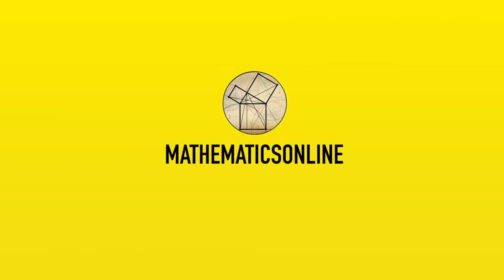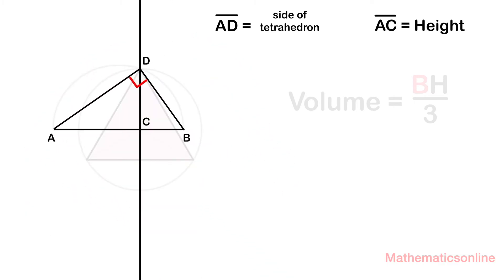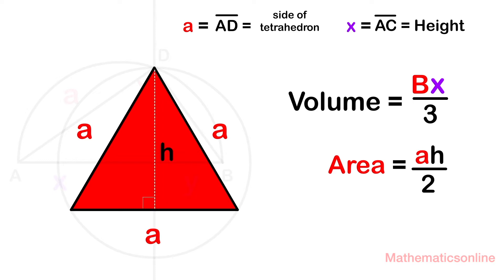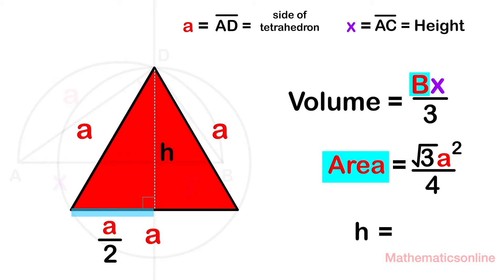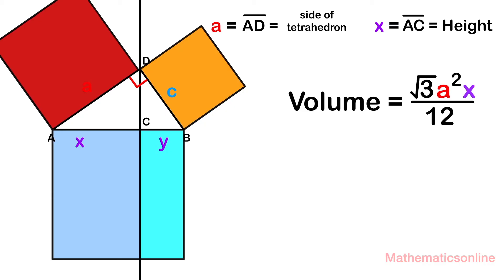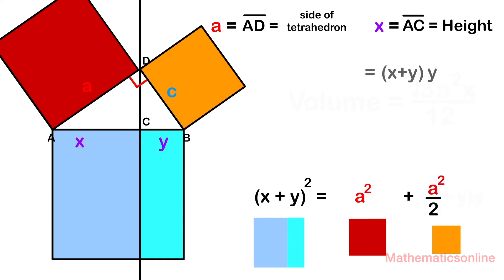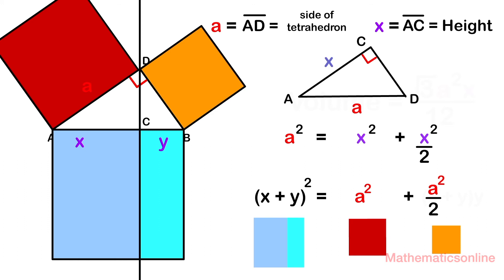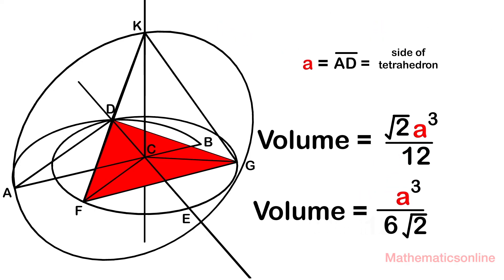Complete Explanation for Volume of a Tetrahedron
In this video we derive the volume of a tetrahedron with the help of Euclid.